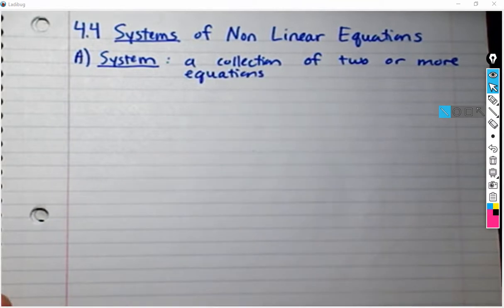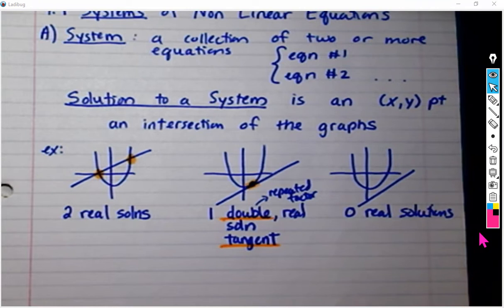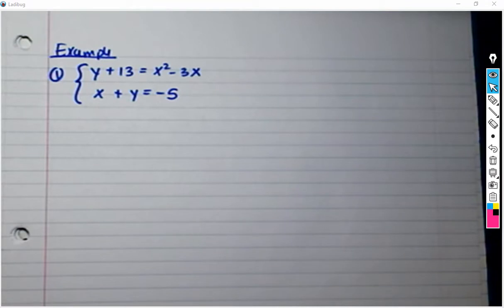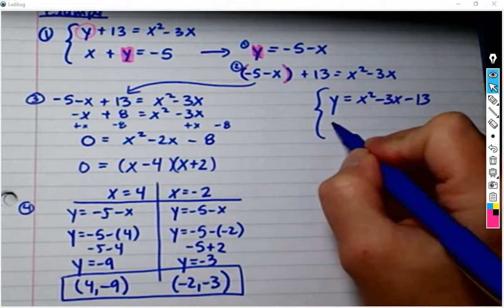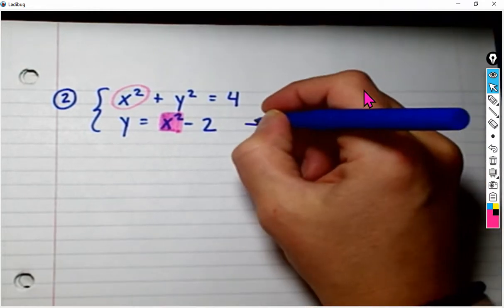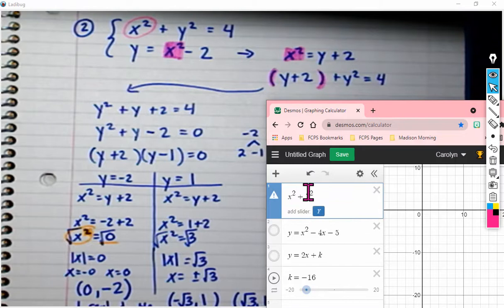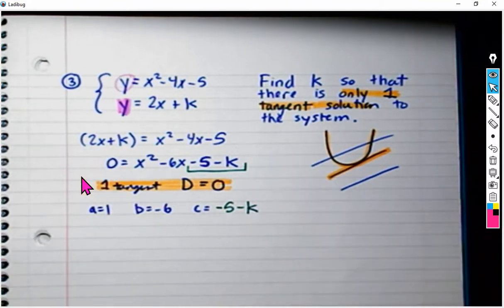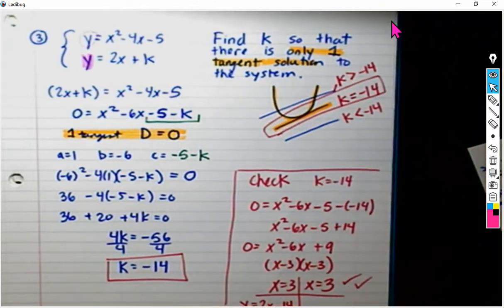4.4 Systems of Non Linear Equations Part 1